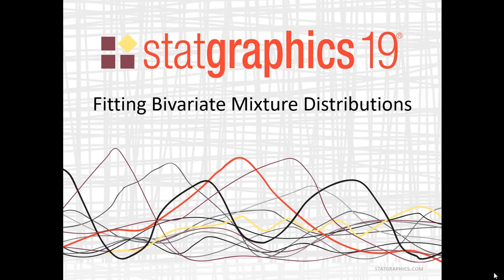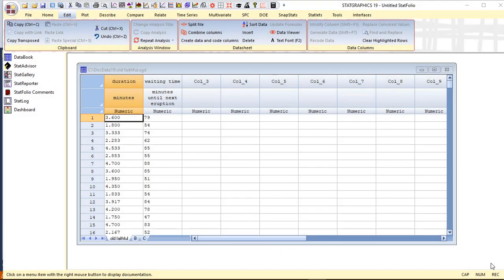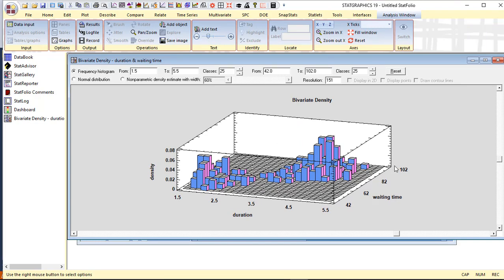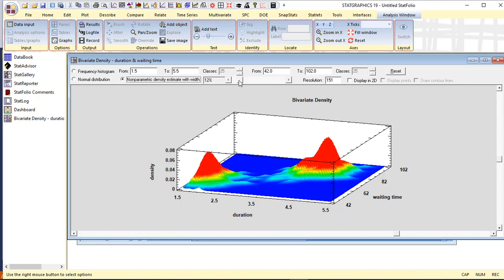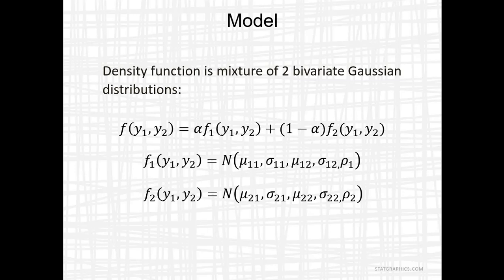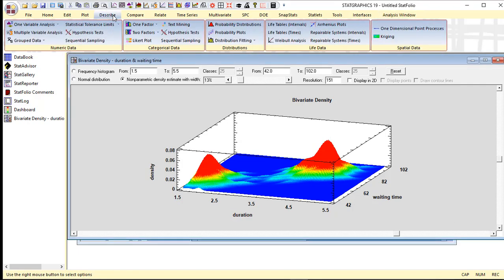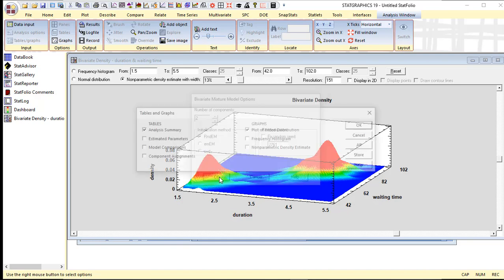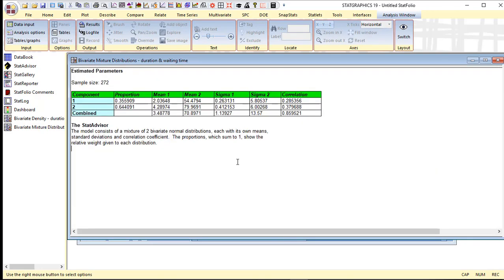Fitting Bivariate Mixture Distributions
This video demonstrates a new procedure in Statgraphics 19 for fitting a data distribution consisting of 2 or more bivariate normal distributions. The procedure estimates the means, standard deviations and correlation coefficient of each component of the mixture, as well as the proportions of the population that belong to each component.